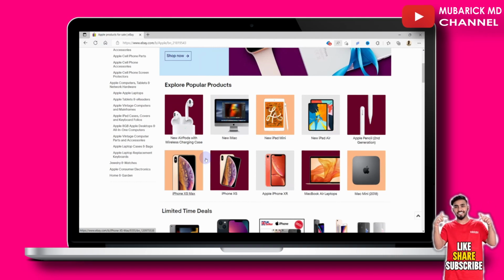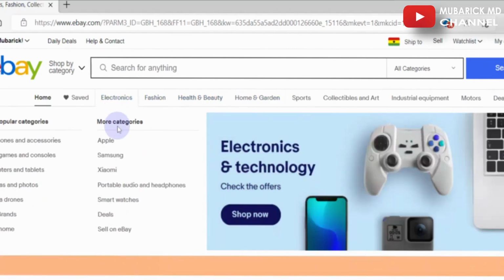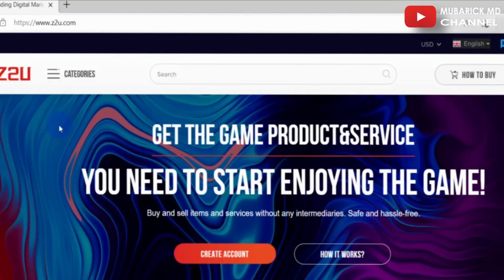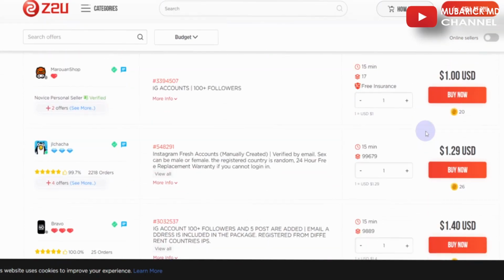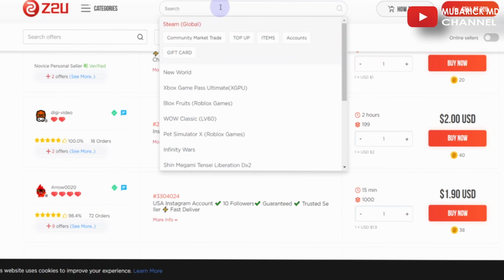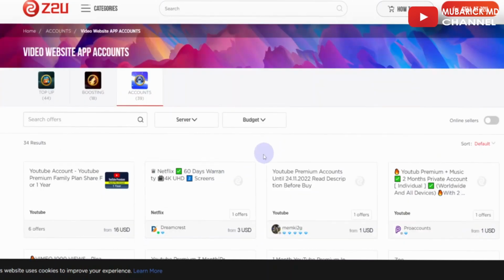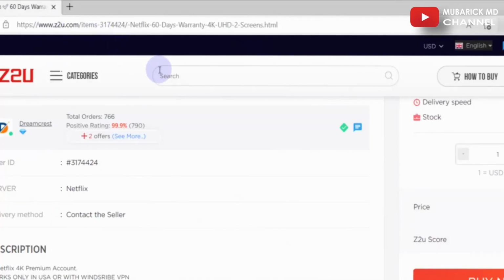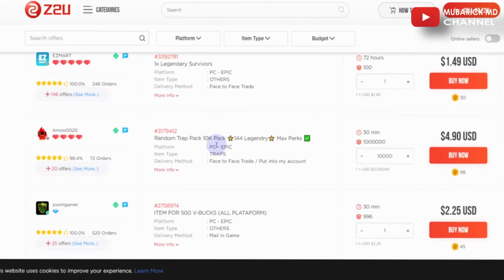Earn $30 EVERYDAY ONLINE like a BOSS | How to Make MONEY ONLINE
In this video, learn how to make money shopping online like a BOSS.